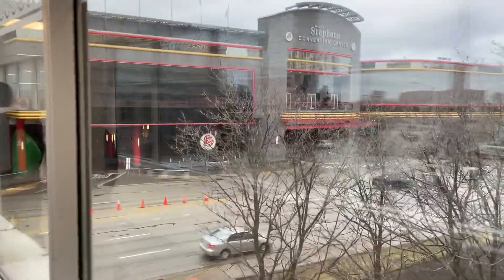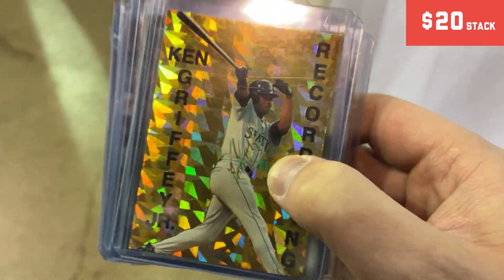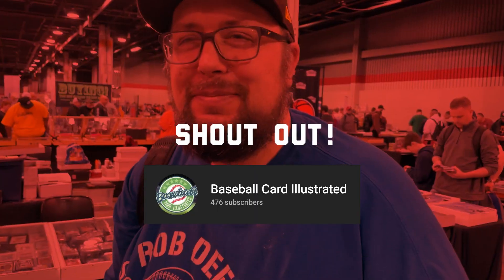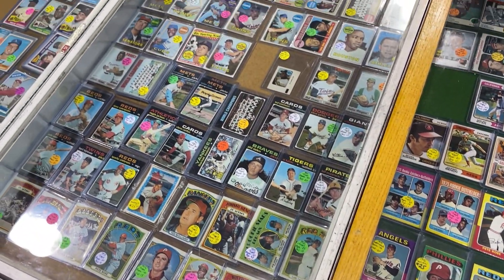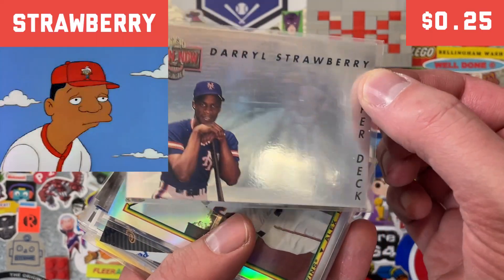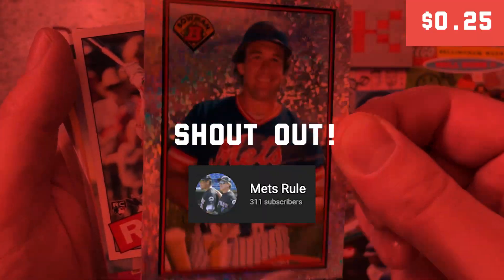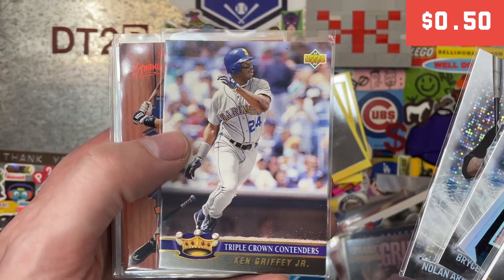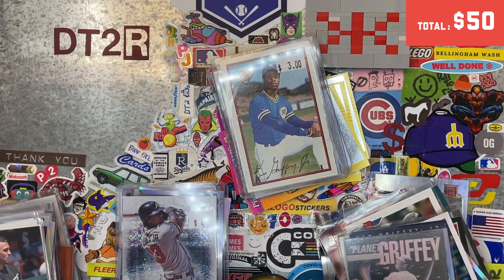CARD SHOW STEALS! ⚾️ CHICAGO SPORTS SPECTACULAR March 2022!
In this video, I take you along as I check out the first Chicago Sports Spectacular of 2022 at the Donald E. Stevens Convention Center on March 19th, 2022!  This is the largest Sports Spectacular that I have seen (the third show I have attended) and boasted alot of very nice baseball card tables and deals!

This trip to the card show I focused on hitting up the $0.25, $0.50 and $1 tables in order to try and finish some of my insert sets I am trying to complete.  I did find a few Bowman throwback inserts and a handful of Topps 2030 inserts, but the majority of m money was spent on Ken Griffey Jr's!  I even found a nice amount of Bellingham Griffey's that I hadn't seen before!

Another highlight of the Chicago Sports Spectacular is running into the legend, Bronko from Baseball Card Illustrated!  We were able to find a secluded desk/security area to film some videos, one of which was a box war where Bronko pulled a VERY HOT SP!  It is always fun to catch up with a friend and look though baseball card shoe boxes for some good deals and today was no exception!  Looking forward to the next Chicago Sports Spectacular coming up this summer!

00:00 Intro!
00:32 First Table Griffeys!
01:55 Dollar Table Griffeys!
02:55 Meeting up with Bronko!
05:28 Card Show Pickup Recap!
09:44 Outro!